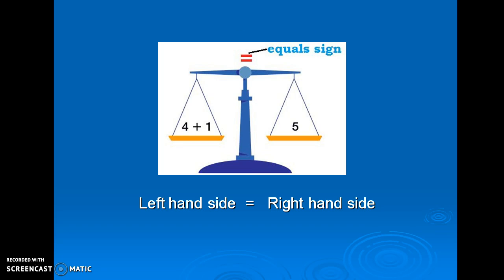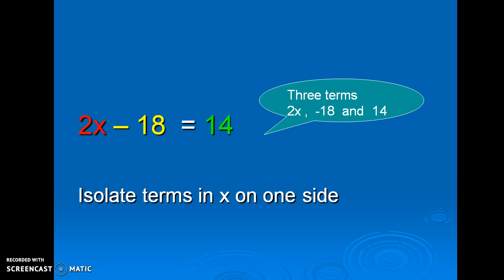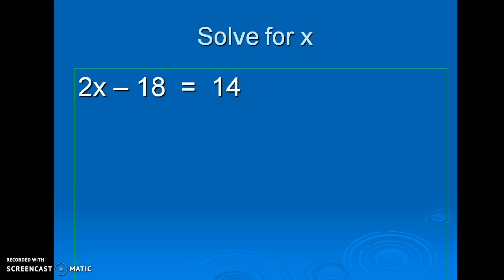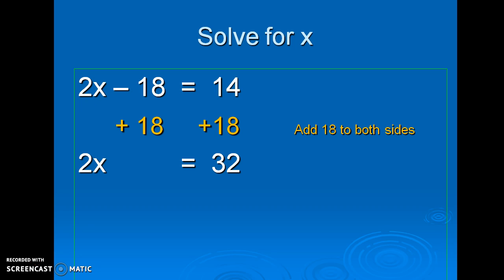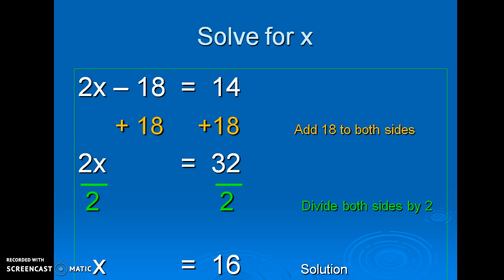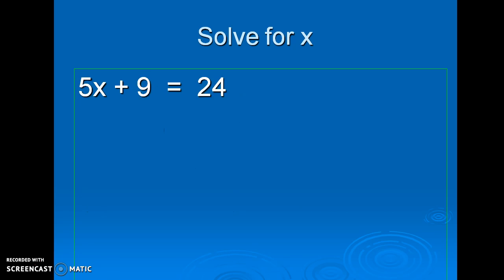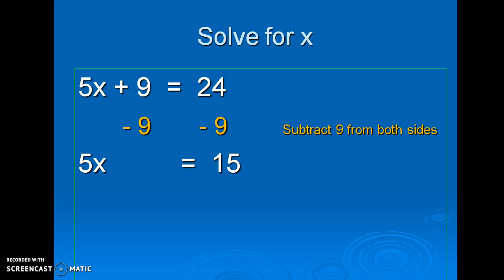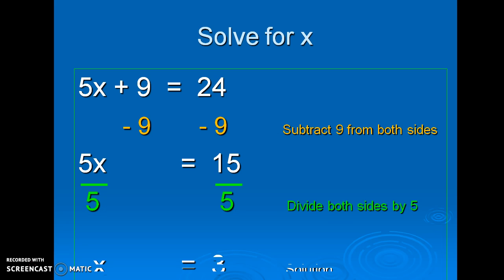Solving linear equations examples